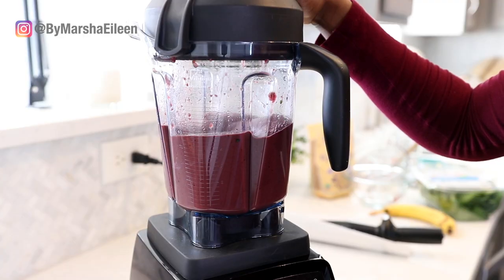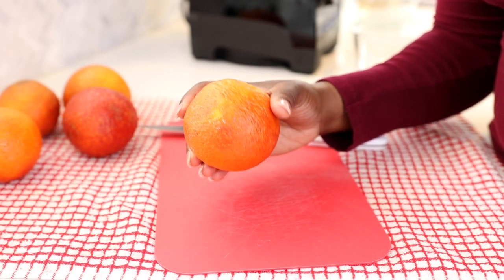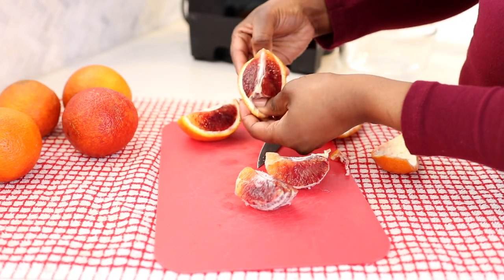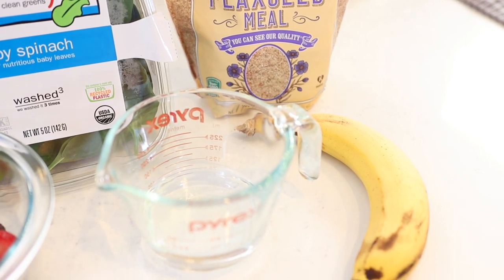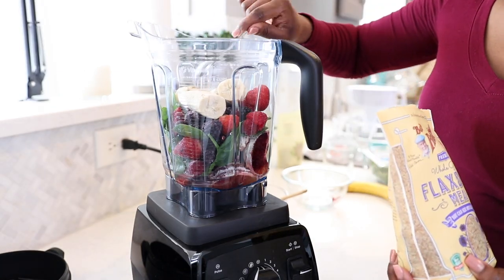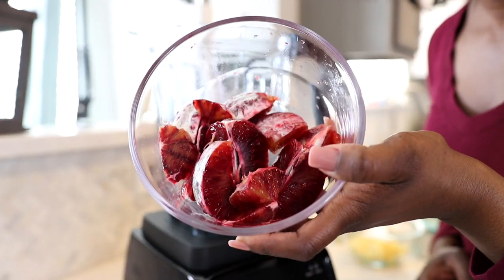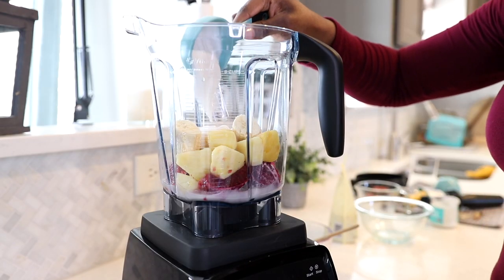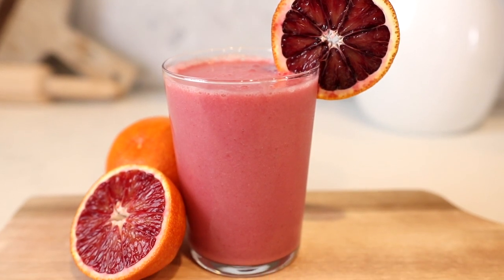Blood Orange Smoothies | 2 Easy Recipes | What are Blood Oranges?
In this video I am sharing How to Make a Blood Orange Smoothie that is not only delicious but also extremely healthy for you! And because I LOVE smoothies, I am going to give you 2 Blood Orange Smoothie recipes for you to try out! I am also sharing exactly what are blood oranges and why they are really healthy for you.  Enjoy!

MY BLENDER